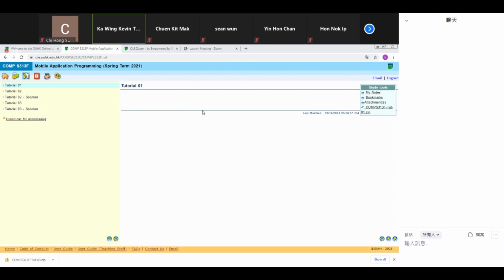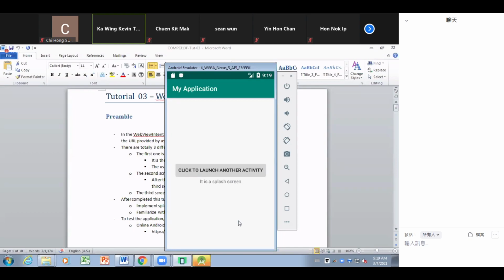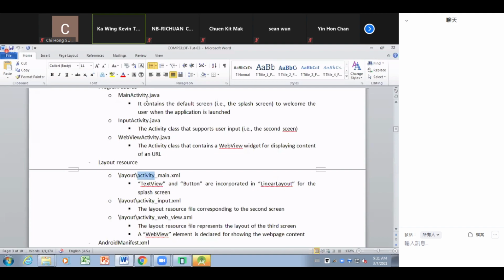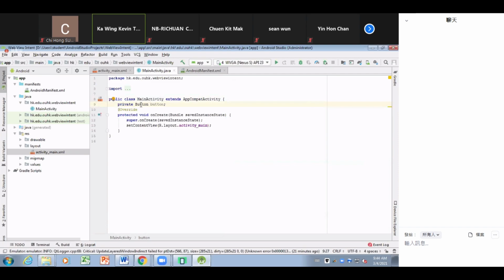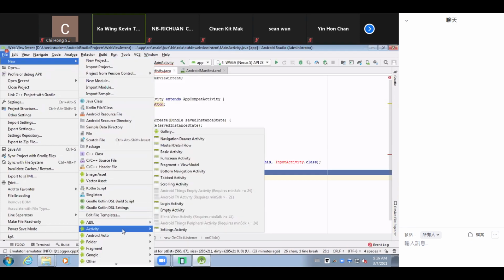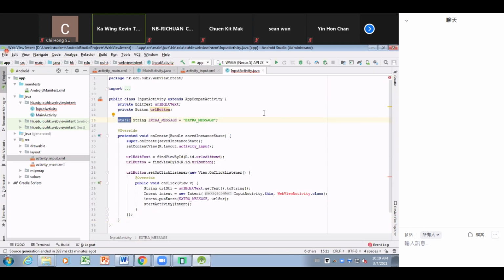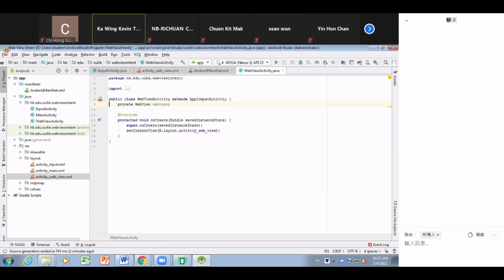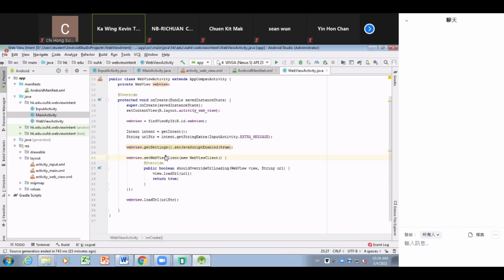COMP S313F-Mobile Application Programming-T3